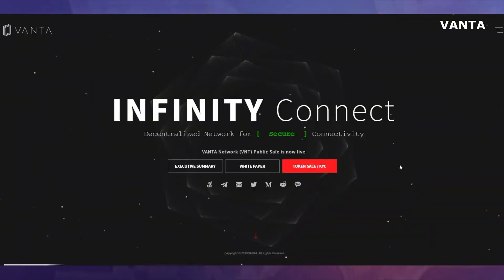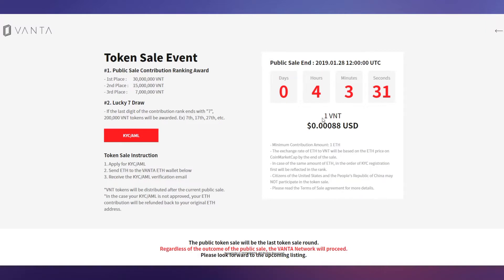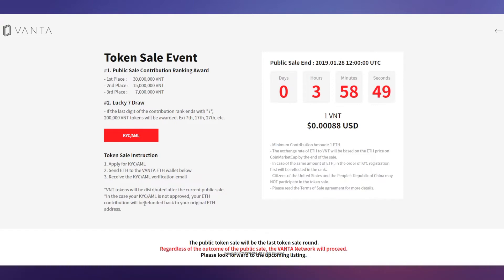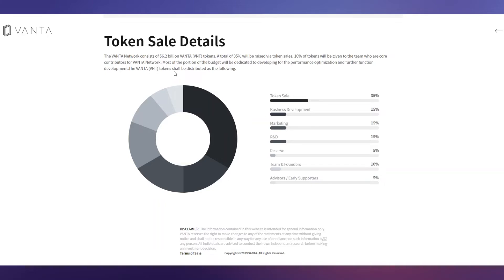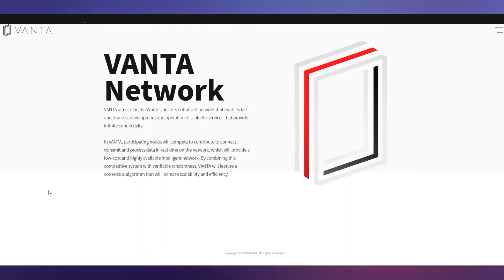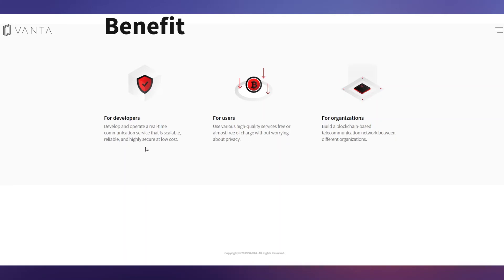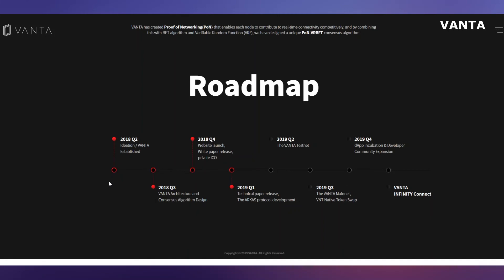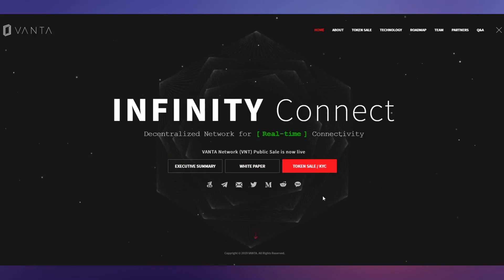VANTA Network [VNT] 💢 Decentralized Network for Secure Connectivity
VANTA Network Public Sale is Now Open!

VANTA Network Public Sale is now open to our global community. KYC/AML and Public Sale is available on our official website ONLY.

Start: Jan 24, 2019 at 12 pm UTC
End: Jan 28, 2019 at 12 pm UTC

We are also giving away more than 52,000,000 VNT tokens to our public sale participants!

📌 Public Sale Contribution Ranking Award
- 1st:   30,000,000 VNT ($26k USD)
- 2nd:  15,000,000 VNT ($13k USD)
- 3rd:     7,000,000 VNT ($6k USD)

📌 Lucky 7 Draw
- If the last digit of the contribution rank ends with "7", 200,000 VNT tokens will be awarded. Ex) 7th, 17th, 27th, etc.

Author:
Bitcointalk username: slasi1974